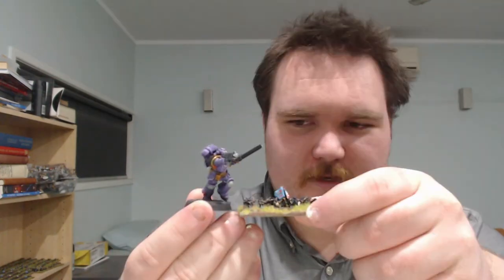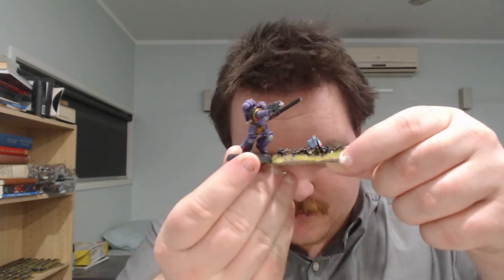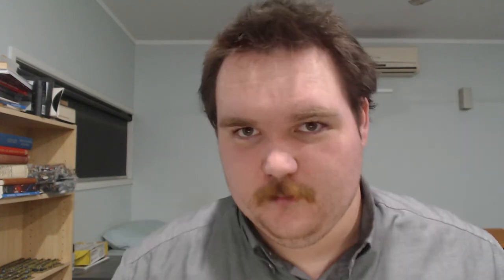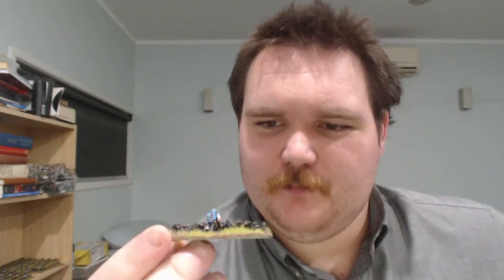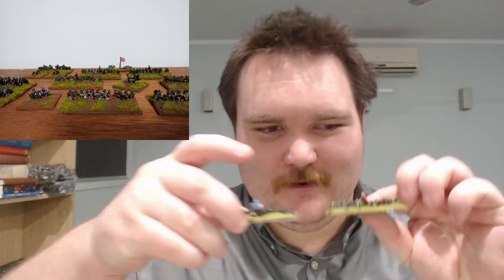Critical Review: Altar of Freedom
A few people over at On Table Top were talking about some more Critical/in depth reviews so I decided to give it a go.